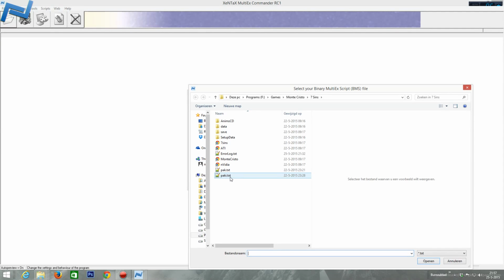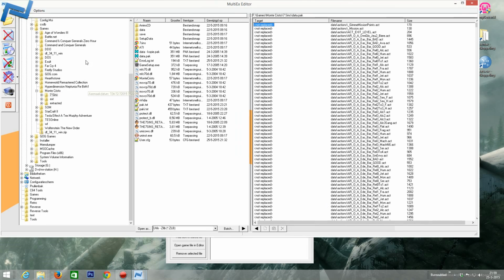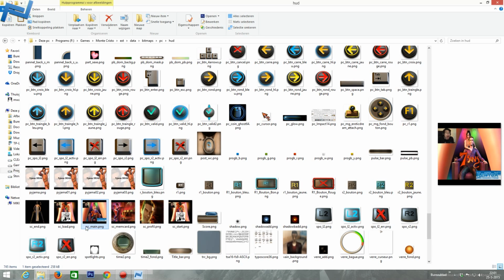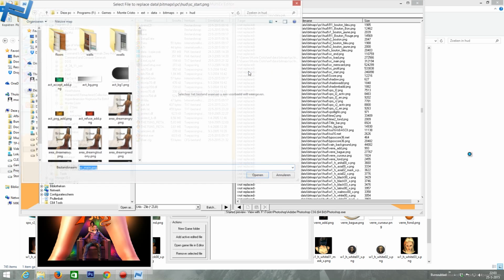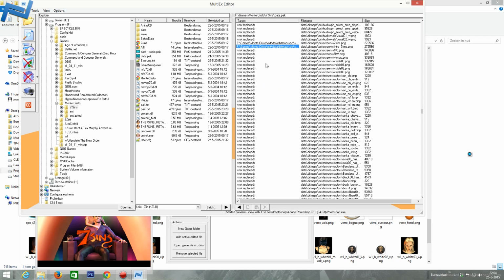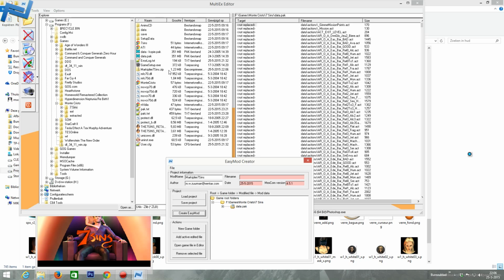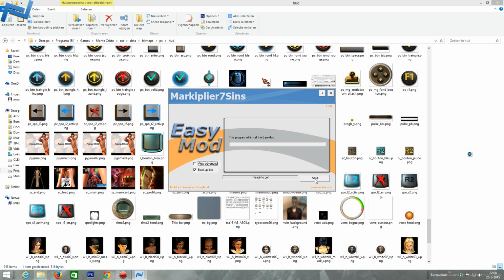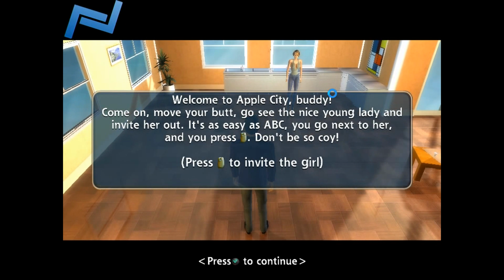Let's MultiEx: 7 Sins Markiplied with EasyMod! - XeNTaX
In the previous episode of Let's MultiEx I figured out the format of the data.pak file in the 7 Sins game by request on YouTube This time around, I Markiply this (Markiplier) game. Basically, I use MultiEx Commander's EasyMod feature to create a stand-alone mod for the game, replacing some graphics as an example (and got Markiplier in for good measure). So the script I created in the previous episode works nicely to replace the resources in the data.pak file.